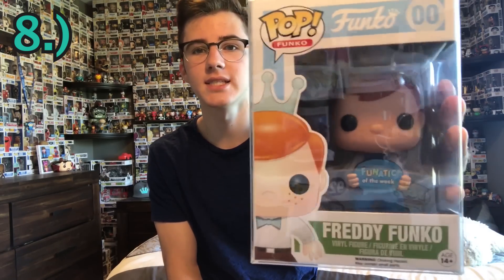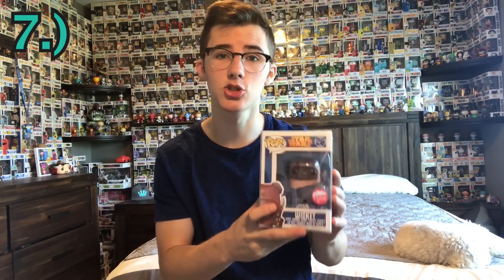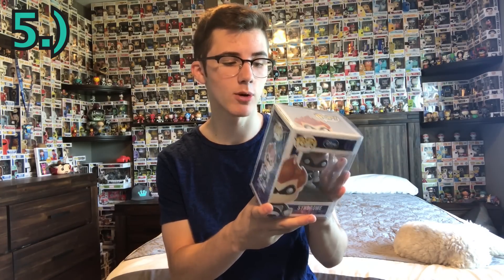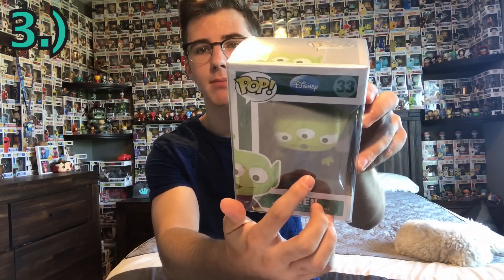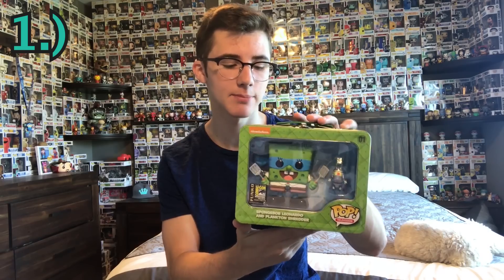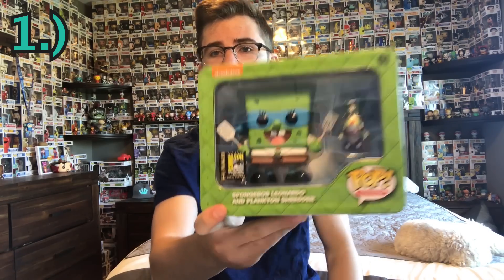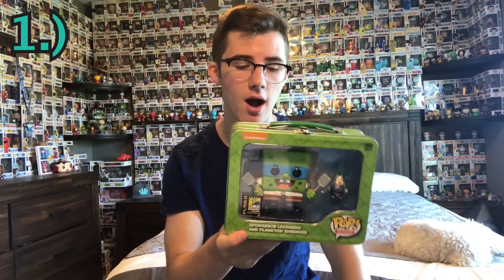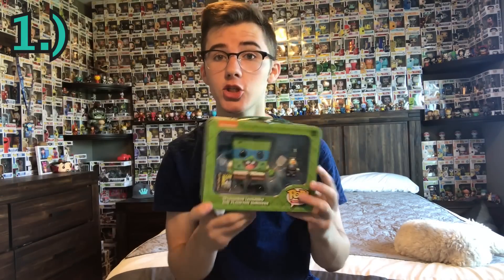My Most Expensive Funko Pops According to Stashpedia!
WANT TO SEND ME SOMETHING? SEND IT HERE:

Urbandale, IA
50323